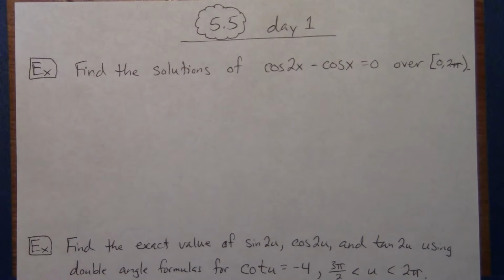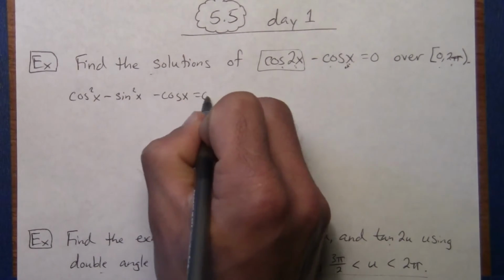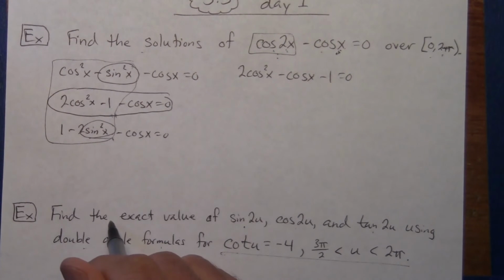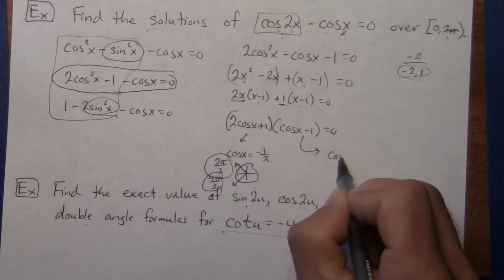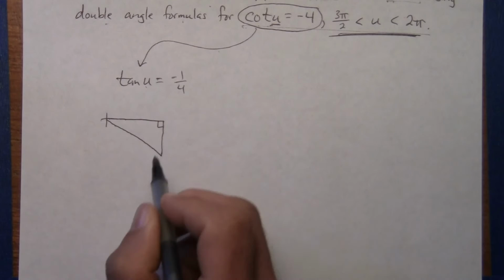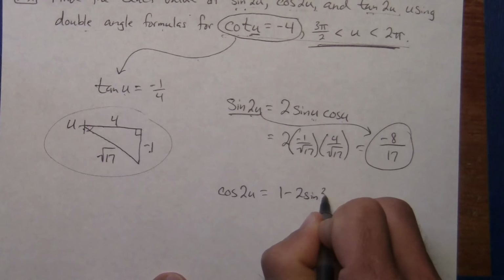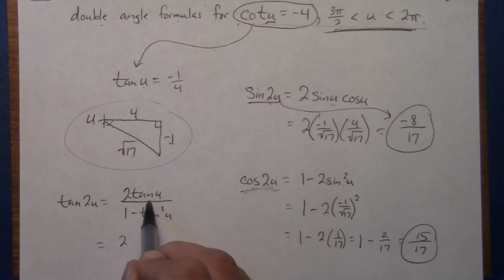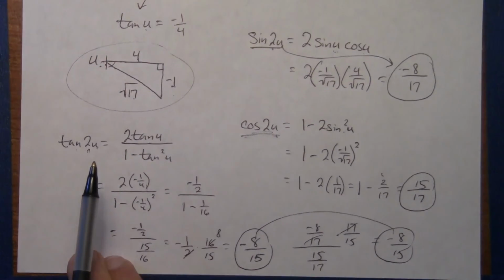5.5 day 1